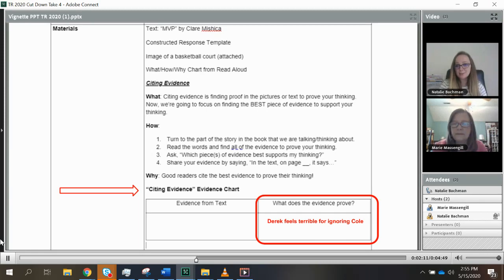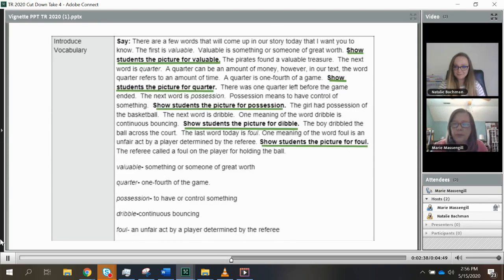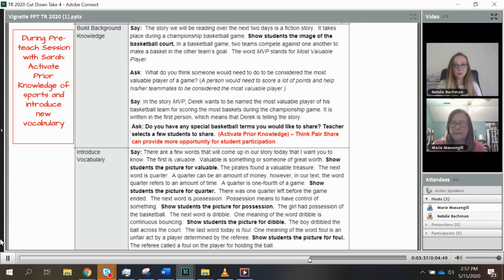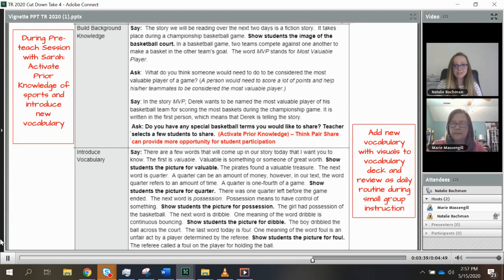TR 2020 Vignette